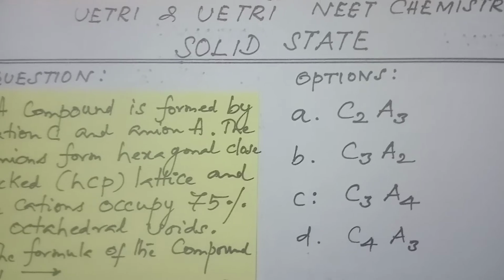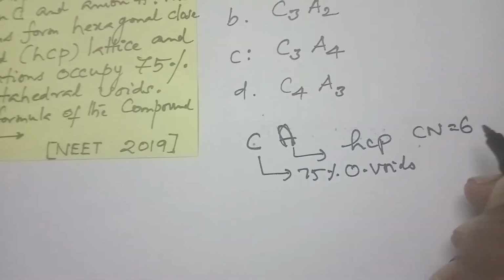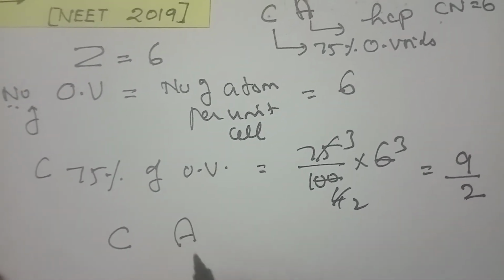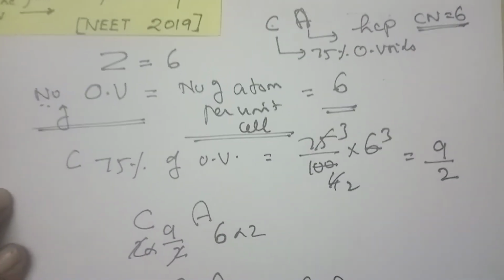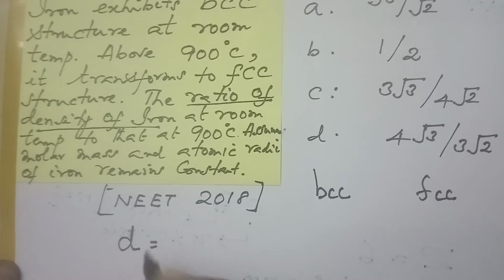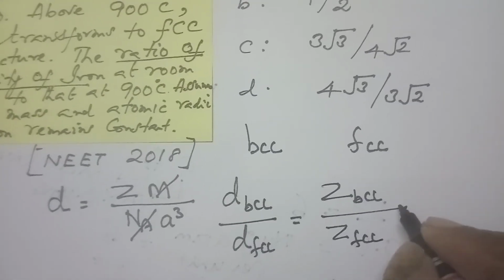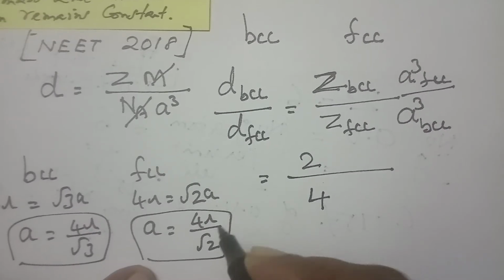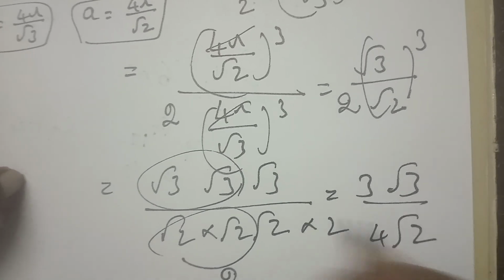TRICK TO SOLVE SOLID STATE PROBLEMS FOR NEET AND JEE.